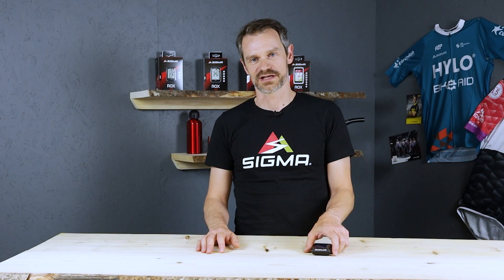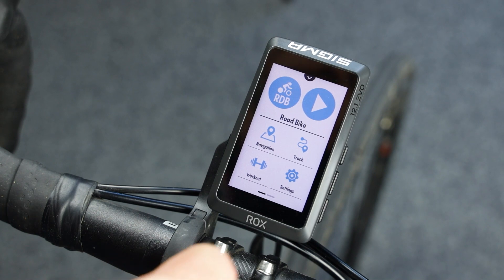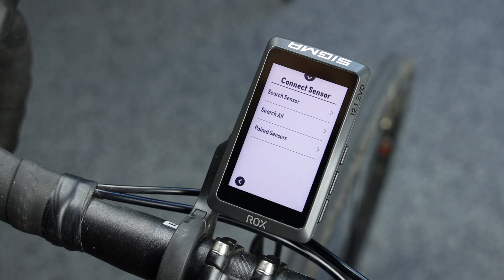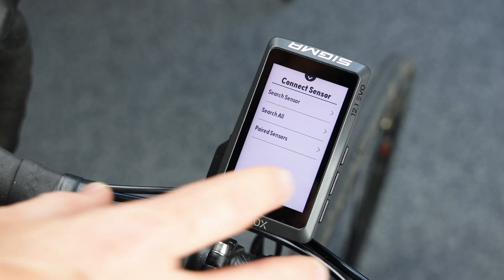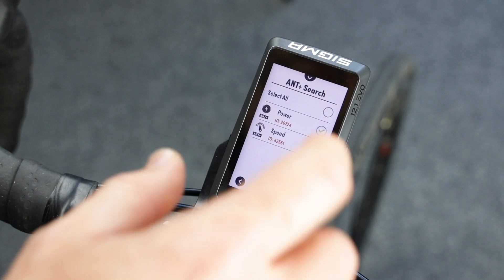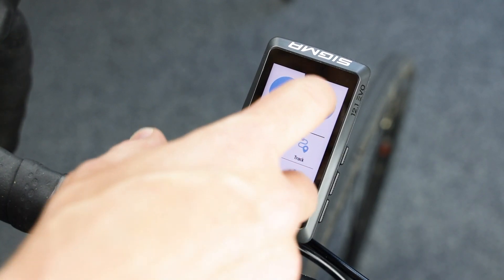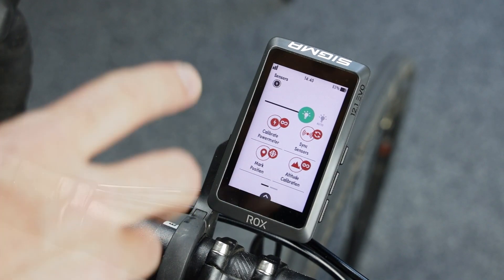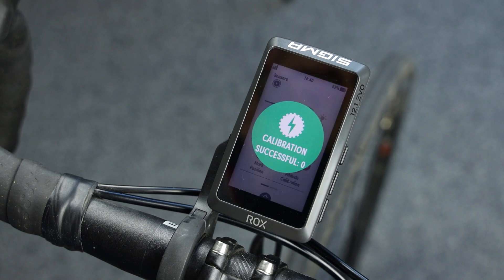EN | ROX 12.1 EVO | Pairing a Powermeter | SIGMA SPORT